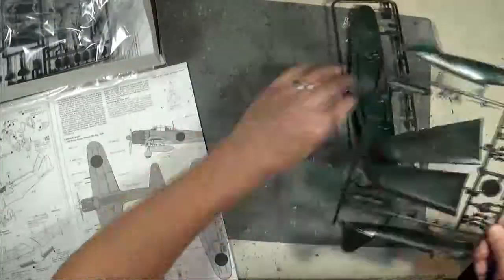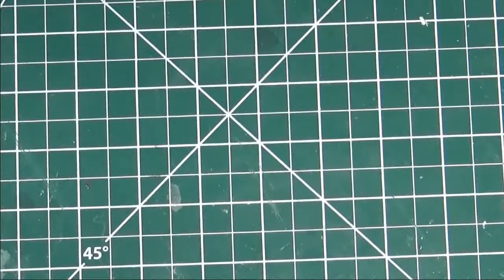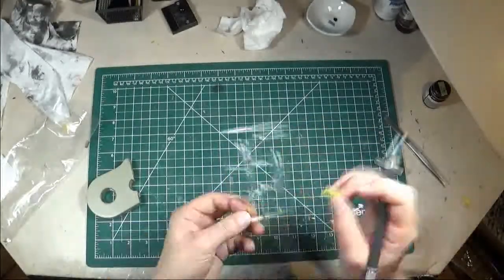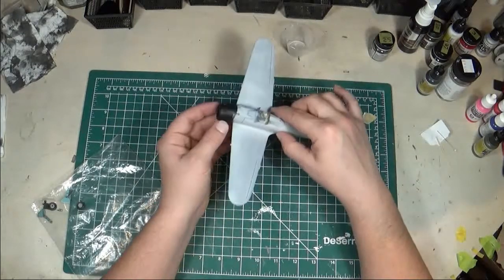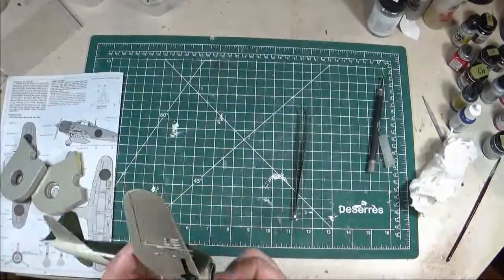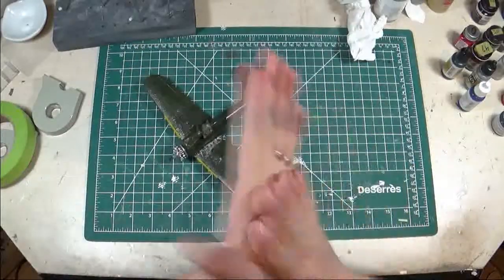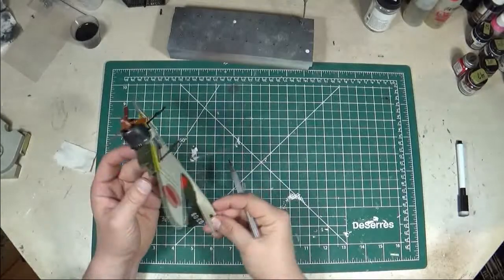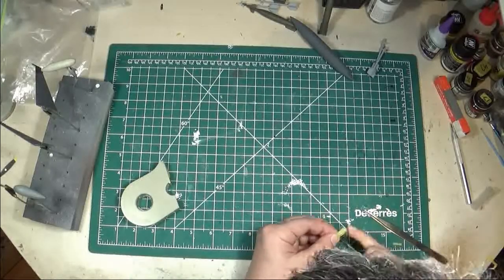1/48 Tamiya A6M5c Zero Timelapse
This is the time lapse build log of my 1/48 Tamiya A6M5c Zero.

Music credit to Scott Holmes: scottholmesmusic.com

SA089-TL013